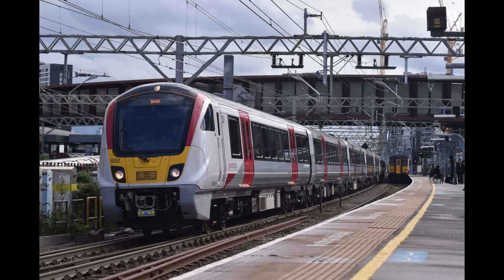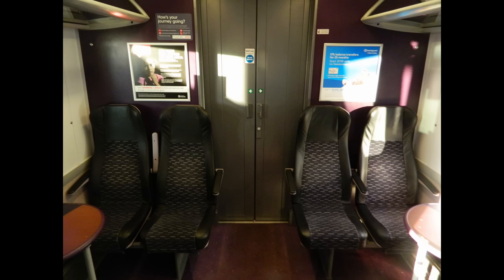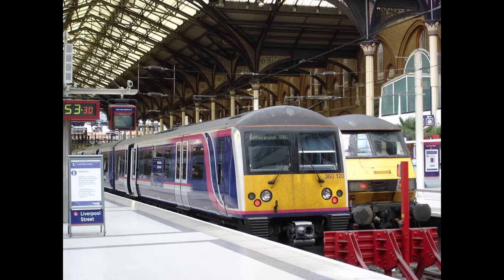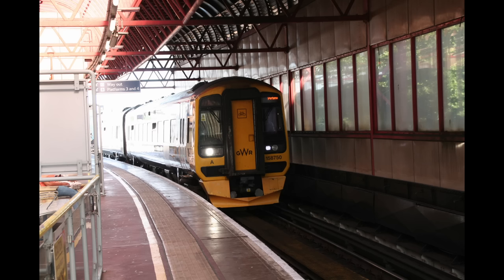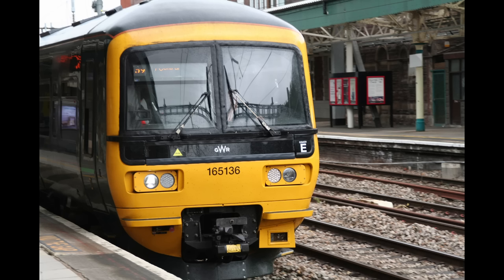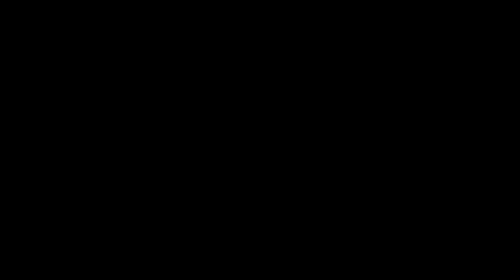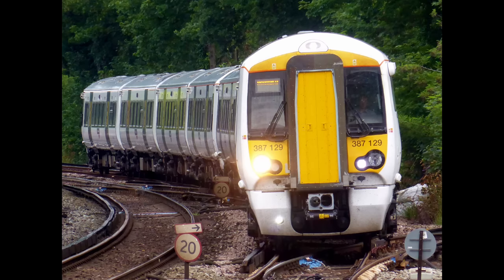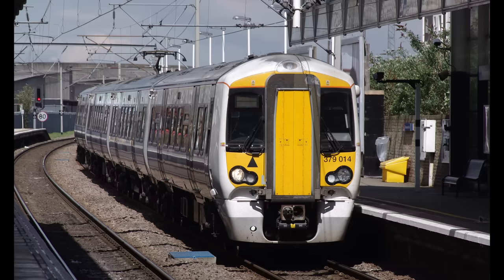Terrible Trains: Britain's worst rolling stock allocation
Britain has many, many classes of trains, and lots of them were designed with the routes they operate in mind. But not all of them. Indeed, there are some routes where the trains that operate them are so terrible that they really need a video being made on them... and here it is! The trains in question are:
-The Class 360s on London St Pancras to Corby (EMR)
-The Class 165/166s on Cardiff Central to Portsmouth Harbour and the Westbury lines (GWR)
-The Class 387s on London King's Cross to Cambridge (Great Northern/GTR)

Credits:
Music: The Monuments and Tunnels in Goa and Hampi - Bail Bonds

Photography:
Me
Nigel Cox / Borehamwood: Midland mainline railway
Transpennine Express
Ron Hann / Oxford.